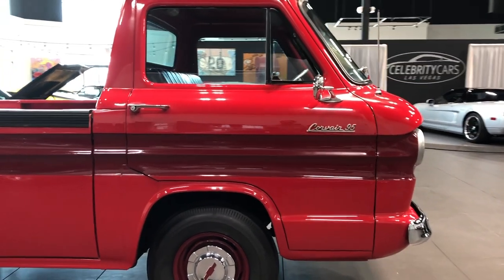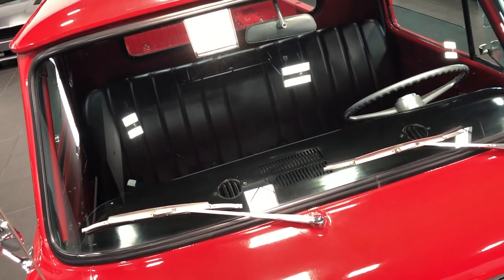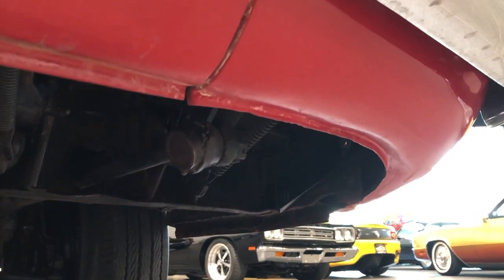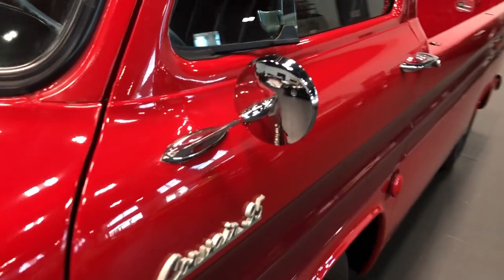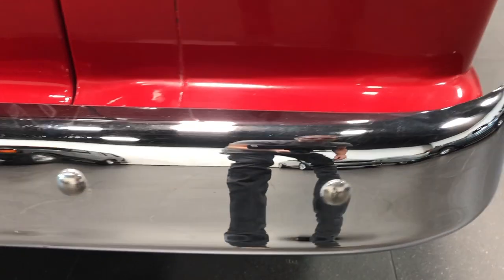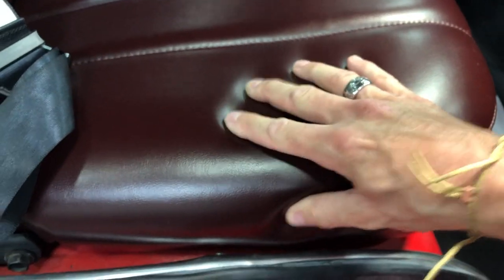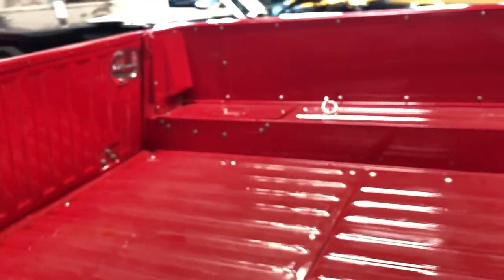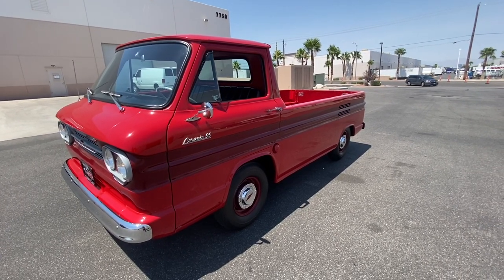1961 Chevrolet Corvair Rampside ------At Celebrity Cars Las Vegas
At Celebrity Cars Las Vegas